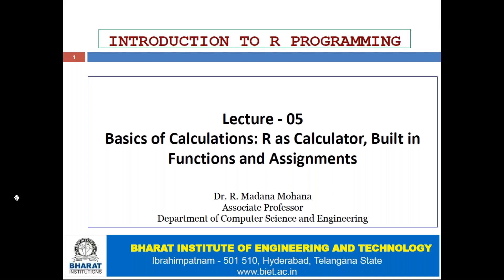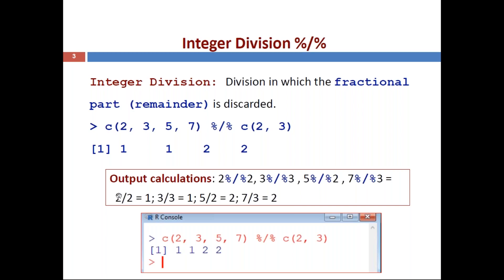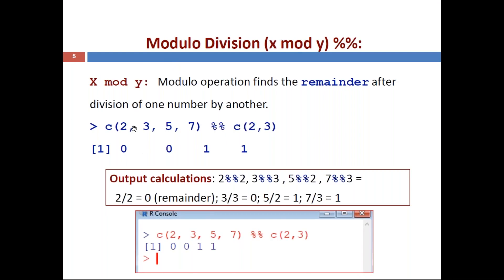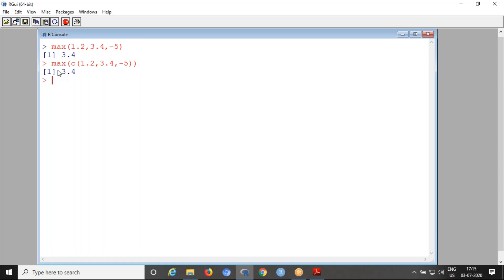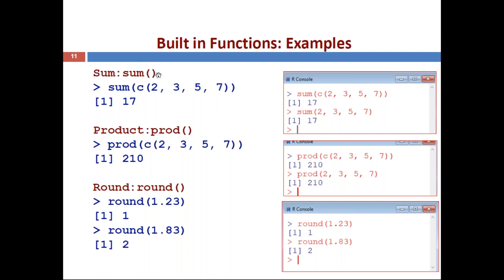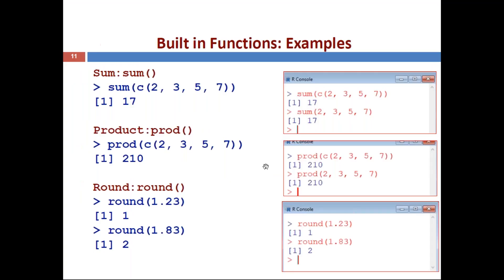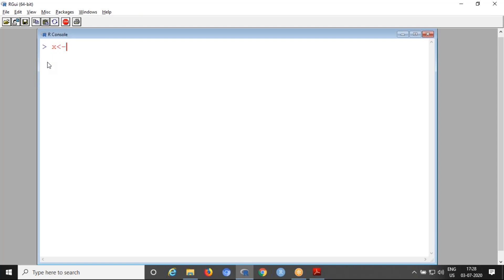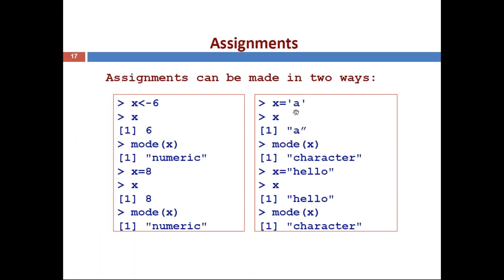R Programming: Lecture-5: R as Calculator_Builtin Functions and Assignments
Online Course on R Software:

Week-1 Lecture-05:
Basics of Calculations: R as Calculator, Built in Functions and Assignments

OUTLINE:

-- Integer Division
-- Modulo Division
-- Built in Functions
-- Assignments
-- Tips